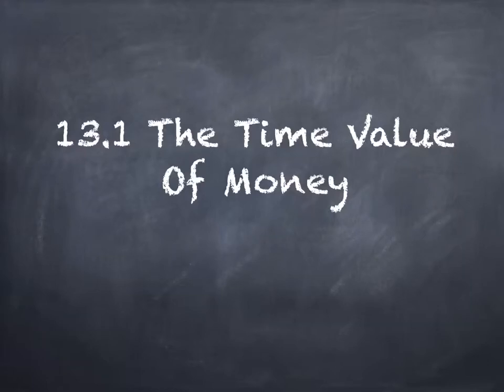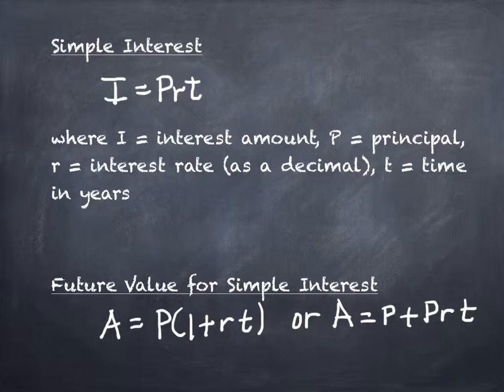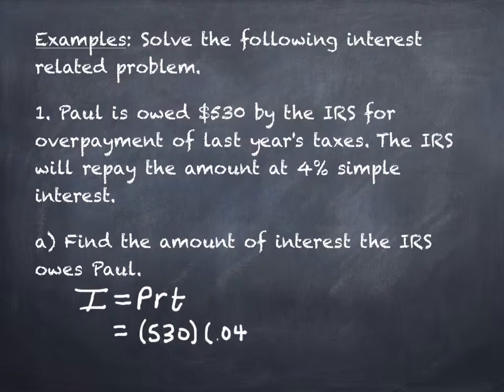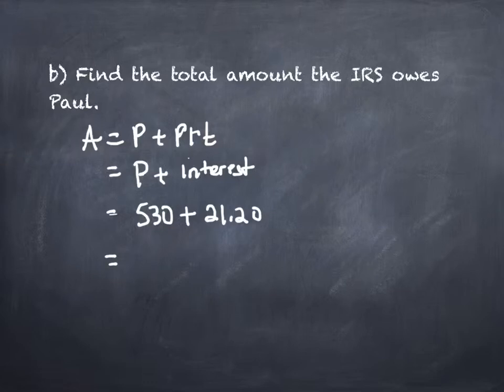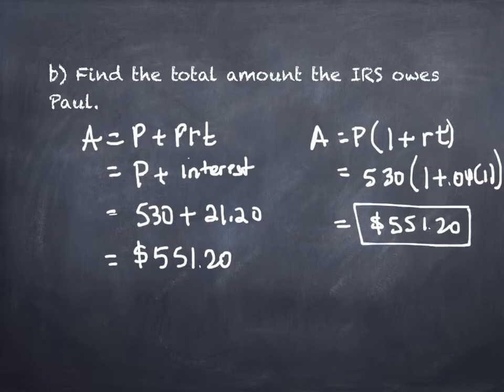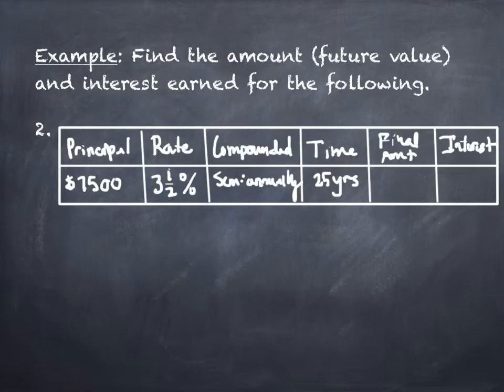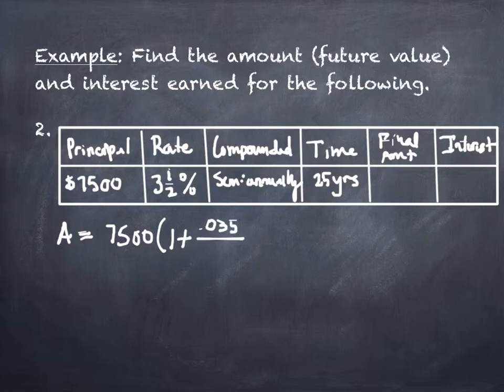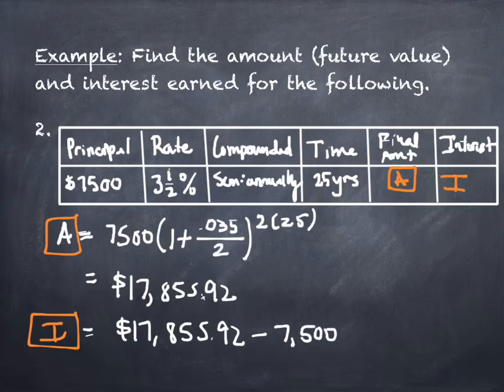13.1 The Time Value of Money (part 1)